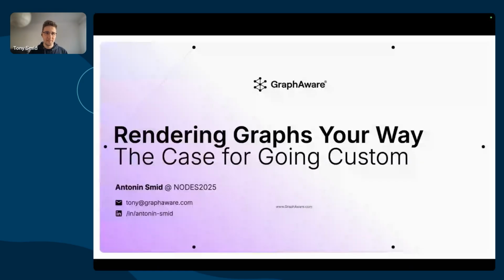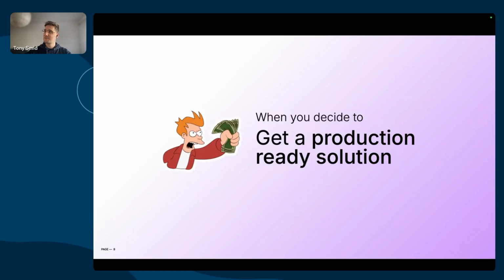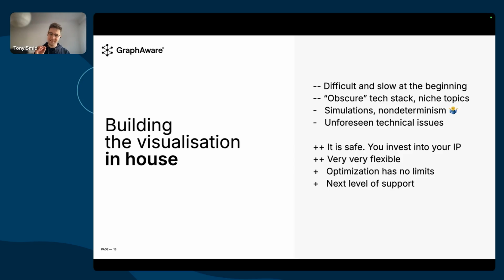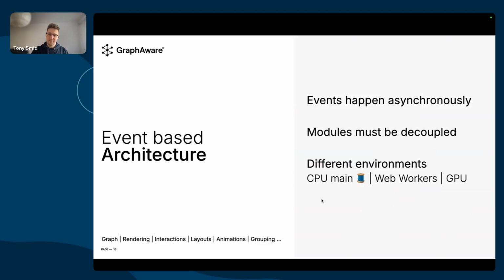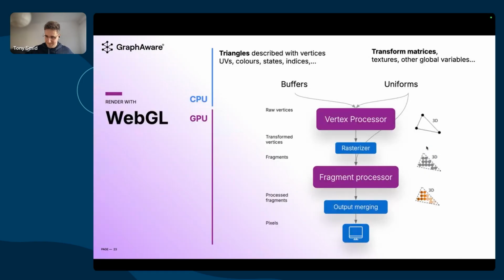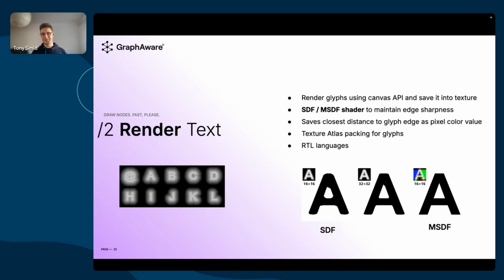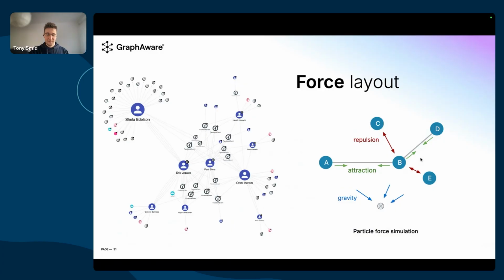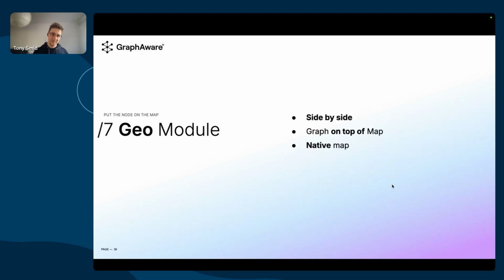Rendering Graphs Your Way: The Case for Going Custom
Graph visualisation matters. It is the vital link between connected data and human insight. Relying on third-party libraries is initially convenient but may limit your flexibility, both in terms of critical features for a great user experience as well as your business model.

This session covers how we engineered a fully custom graph visualization from scratch. From key architectural patterns to rendering with WebGL, spatial indexing for interactivity, animations, and GPU-accelerated layouts, you’ll gain insight into the key components and how they fit together. By the end, you’ll understand what challenges to expect, how to approach key design decisions, and whether building in-house is right for your product.

Speaker: Tony Smid